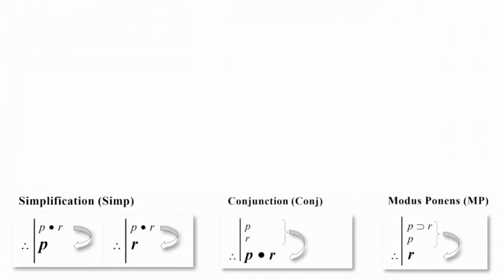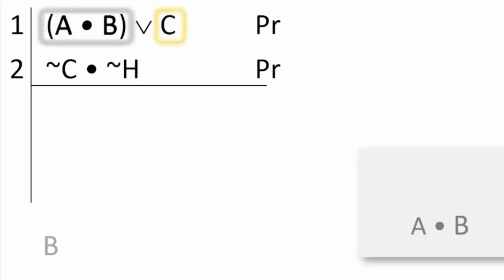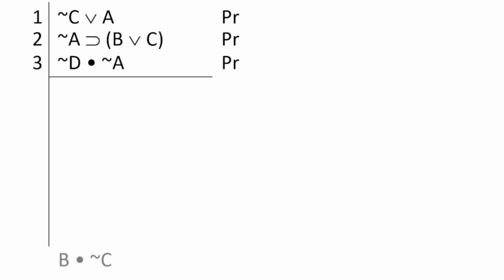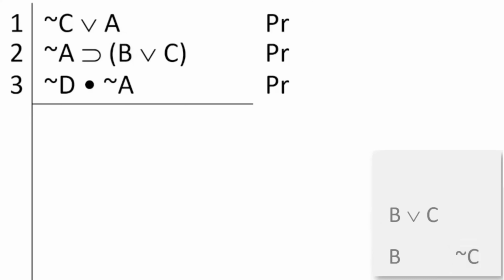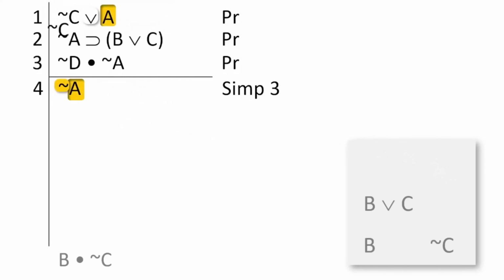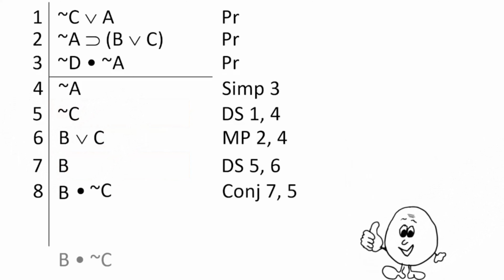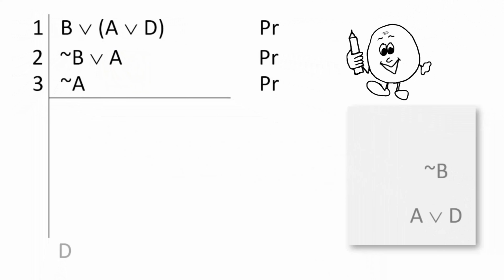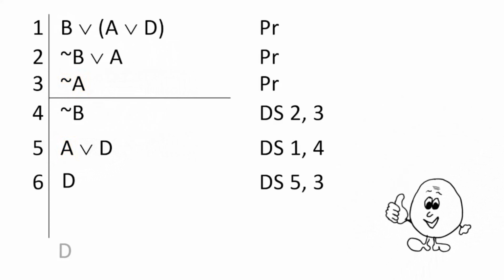G.10. Proofs with Disjunctive Syllogism (Natural Deduction)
In this video, we learn how to do simple proofs with Disjunctive Syllogism.

00:00 Introduction
00:30 Recap: Disjunctive Syllogism
00:52 Proof 1 - plan
01:50 Proof 1 - plan in action
02:14 Proof 2 - plan
04:14 Proof 2 - plan in action
05:23 Proof 3 - plan
06:20 Proof 3 - plan in action
07:09 About seeing patterns